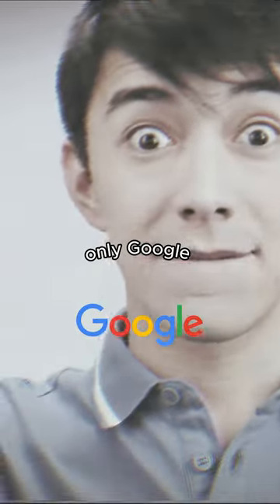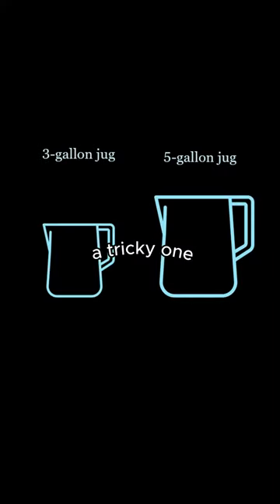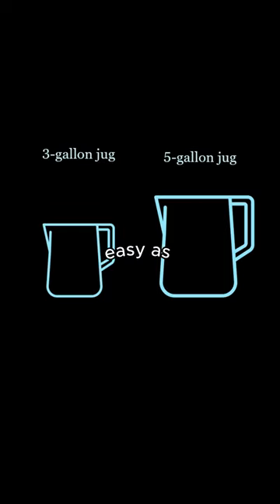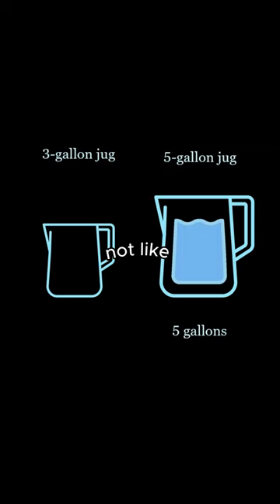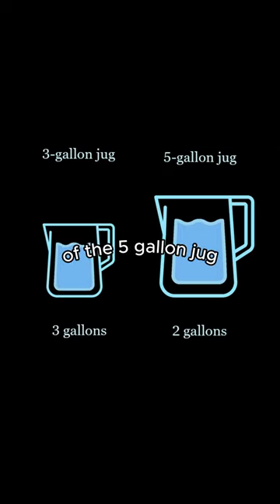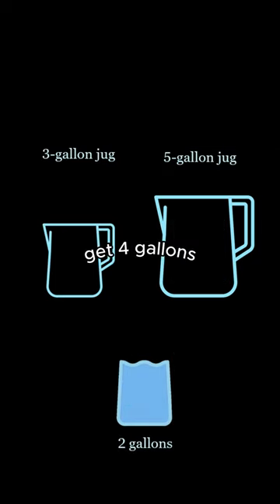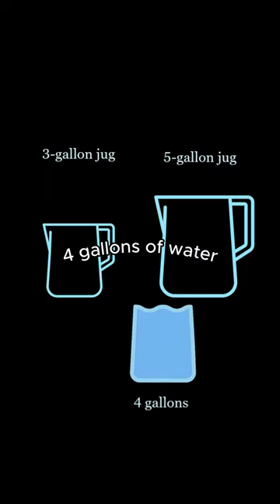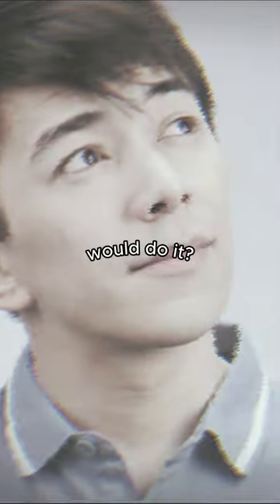Can you solve this riddle? The 3 and 5 gallon jug riddle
Think you're a genius? Solve this riddle and find out!🔗💰 Figure out the cheapest way to make a nice gold necklace in this mind-boggling challenge!